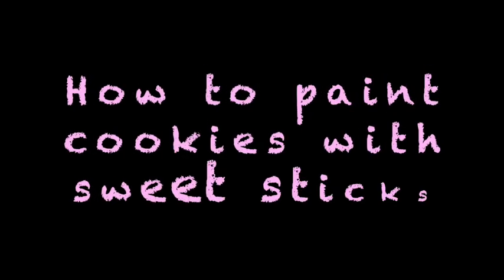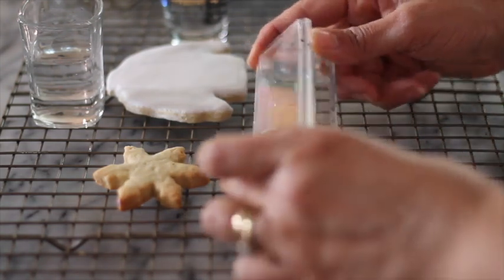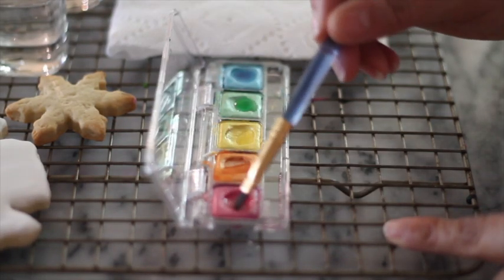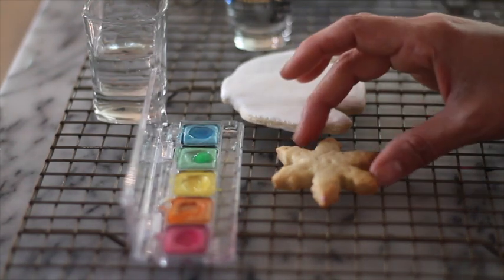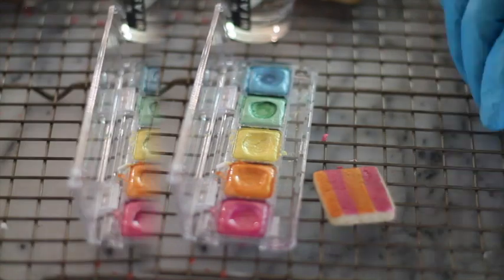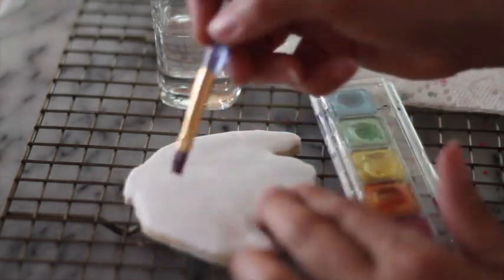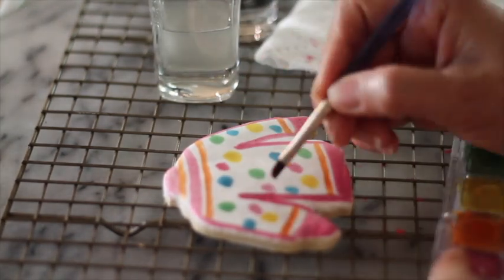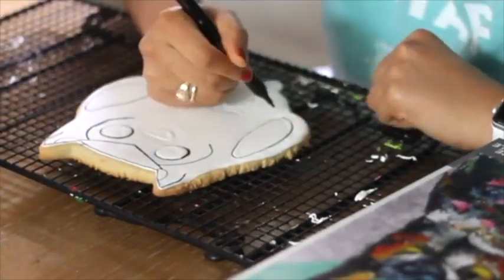How to paint decorated cookies with sweet sticks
In this video you will see how to decorate cookies using sweet sticks.

Sweet Sticks

Sweet sticks gold and silver palette

Flexible Tripod

Meringue Powder

Confectioners Sugar

Dark chocolate

Baking sheets